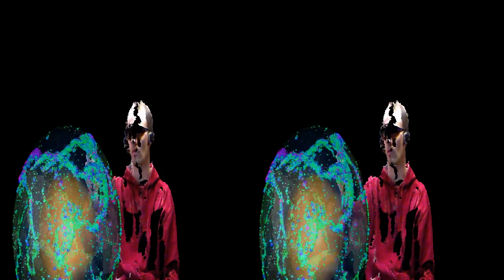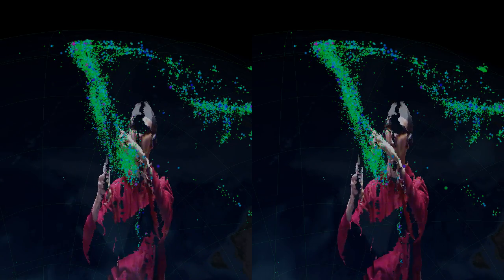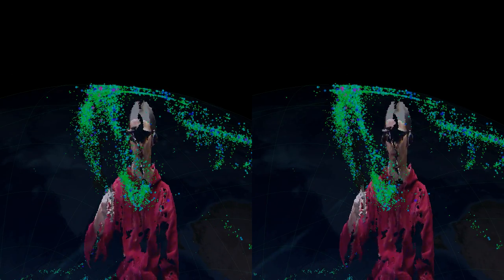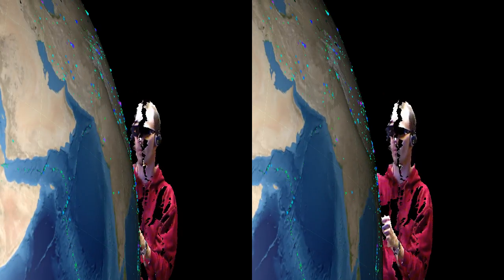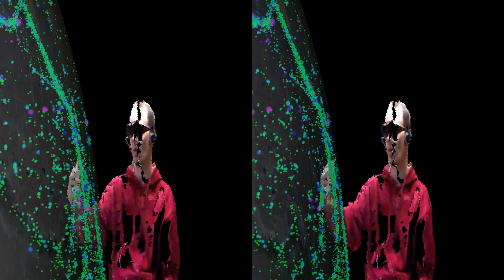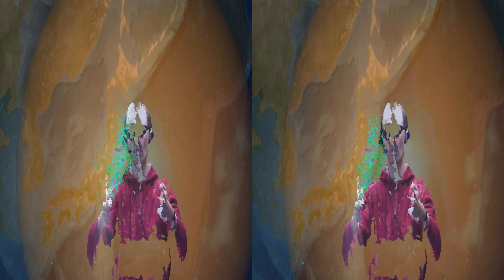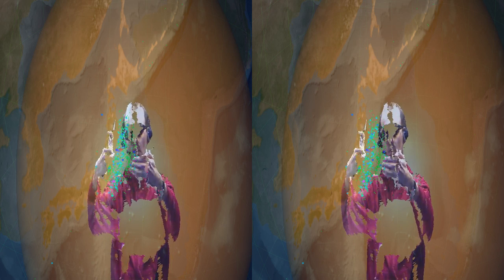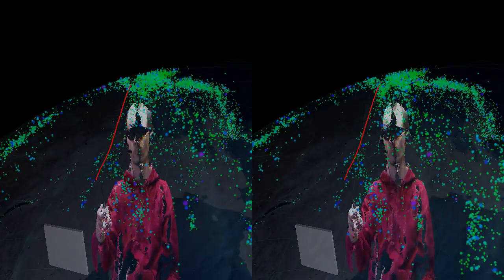Picnic Day Exhibit Test - 3D TV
Test of 3D video / interaction recording to be shown as part of KeckCAVES' UC Davis Picnic Day exhibit in the Earth & Physical Sciences building.

Recorded using two Kinect cameras in front of a 3D TV.

Data sources: Globe Image - NASA Blue Marble project; global earthquake dataset - ANSS catalog; local earthquake dataset - USGS